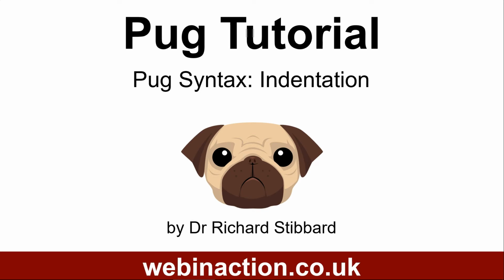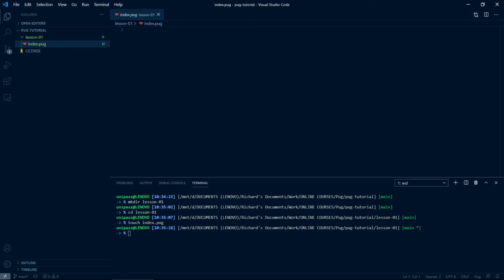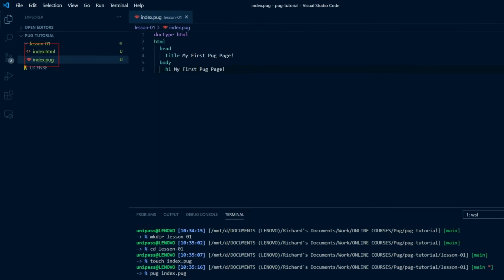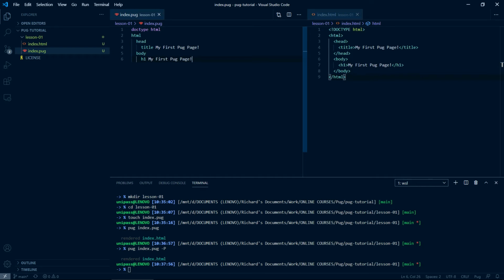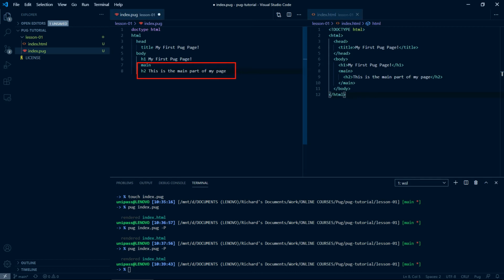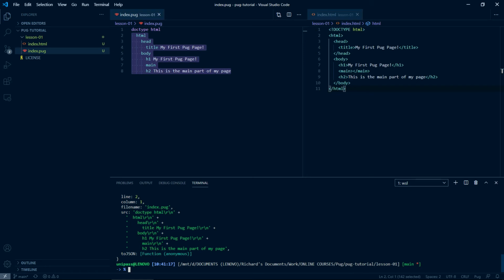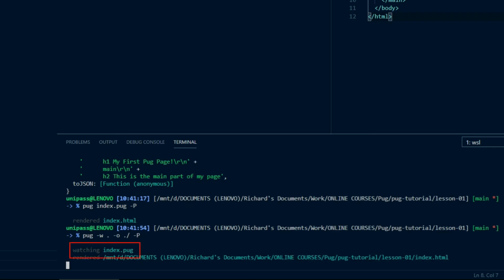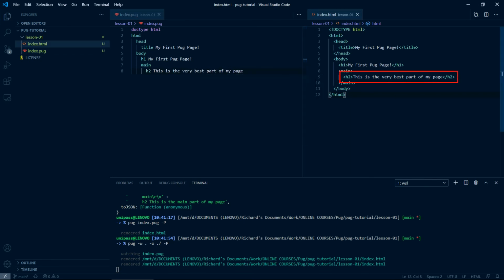Lesson 1 - Create your first Pug file; Basic Pug syntax; Compiling to HTML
PUG TUTORIAL - LESSON 1

00:00 Intro
00:49 Create First Pug page
01:37 Compile to HTML
02:19 Pug Syntax
03:51 HTML Errors
04:51 Automated Compiling
06:04 Wrap-up
06:20 Source Code on Github